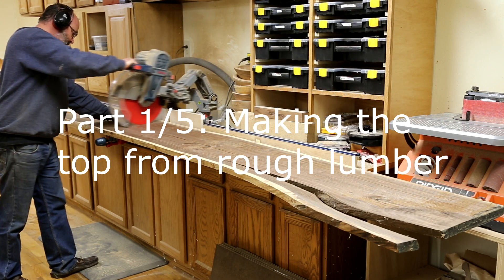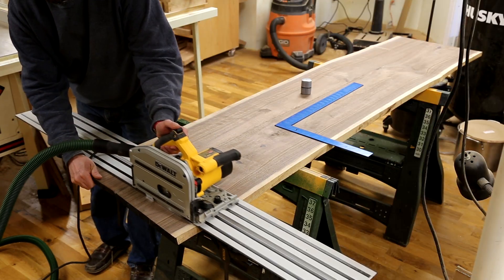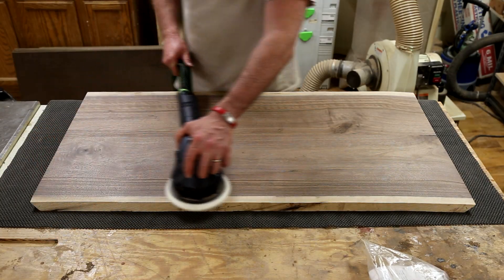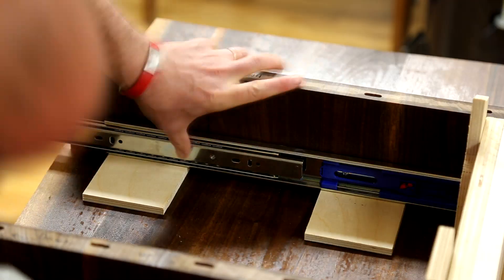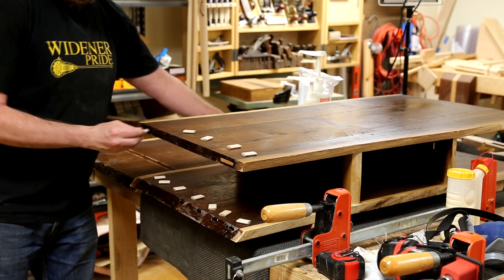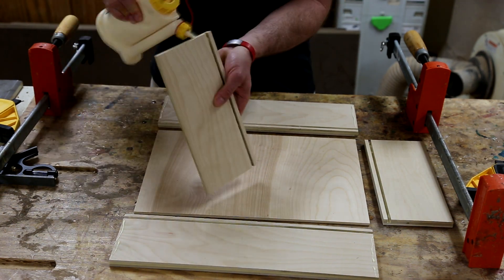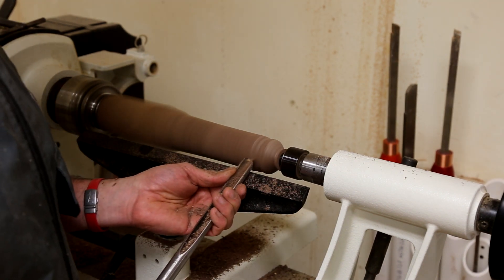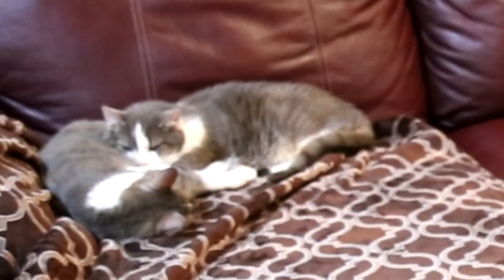Live edge walnut waterfall table - Project Video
This is the project overview video from my walnut coffee table build, there is also a 5 part series with more detail.  Follow along as I start from some giant walnut slabs and slowly turn them into an attractive and unique coffee table with a spalted maple drawer, two open shelves, and live edges alll around which blend into one another.  Please enjoy!